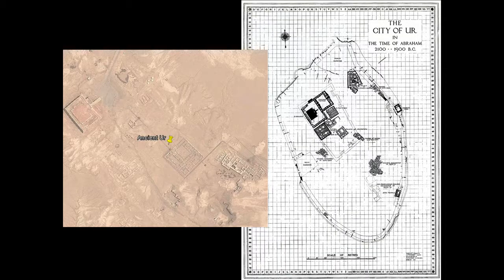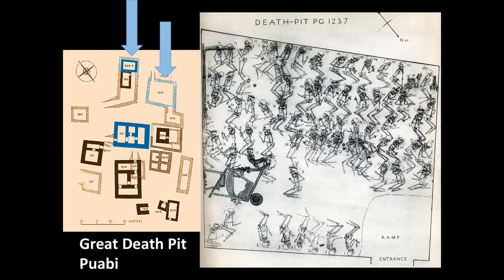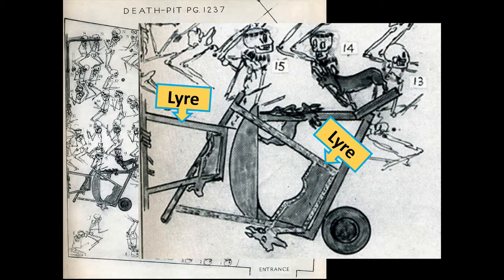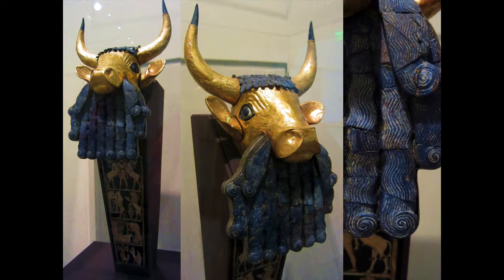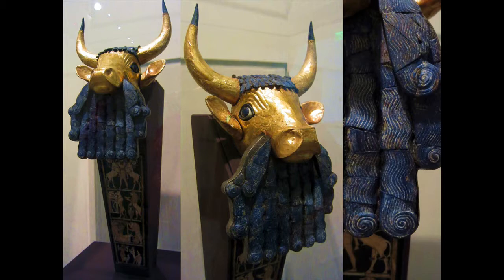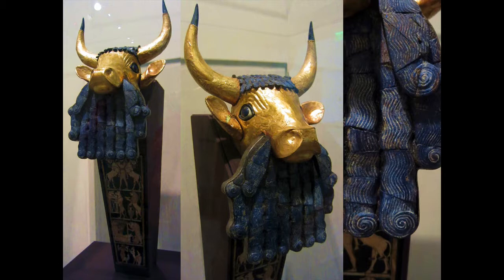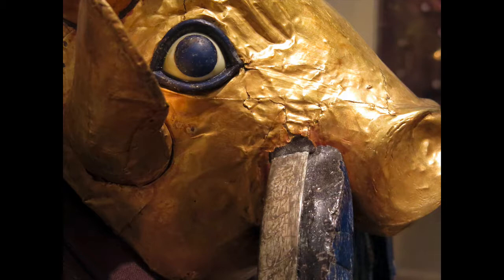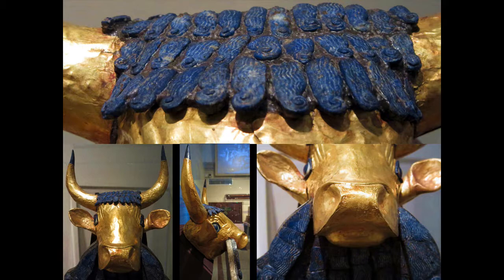Case Study 3.2 Bull-headed Lyre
This video discusses A Bull-Headed Lyre from Ur Decorated with Lapis Lazuli.